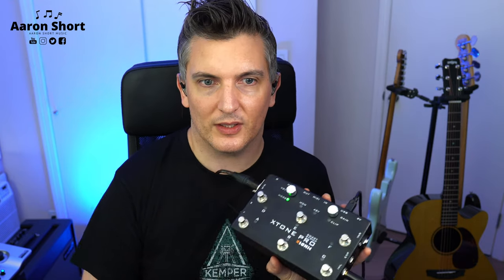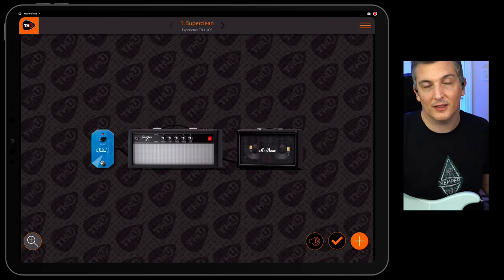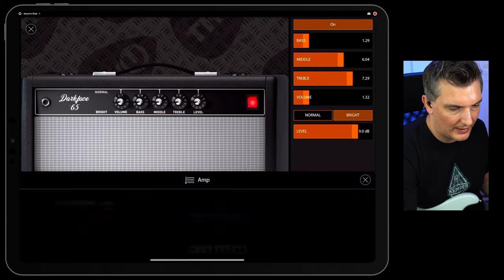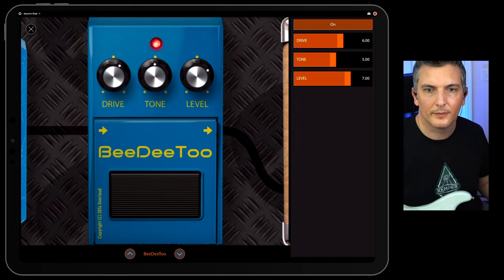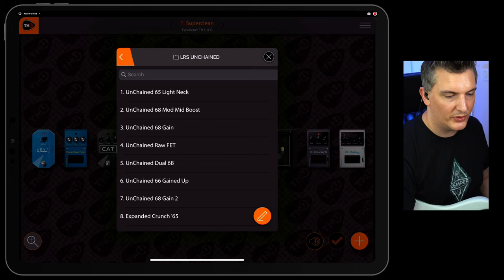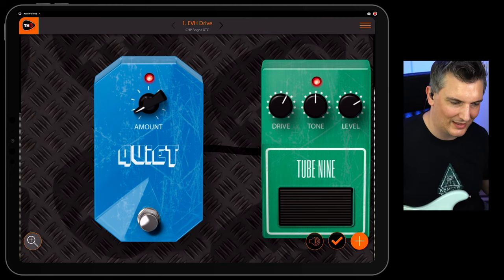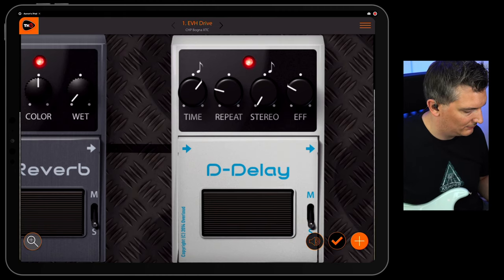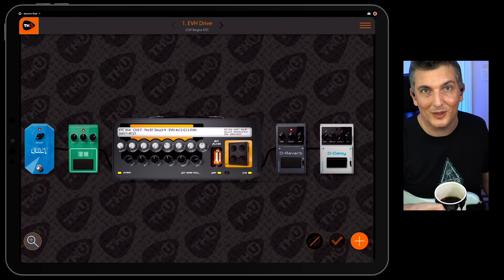Music Apps With Coffee - Episode 3 - Overloud THU - Guitar Amp & Effects Simulator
Gear/links mentioned in this video (if applicable):

Apple Lightning to USB3 Camera Adapter
Deorna USB Camera Adapter (Lightning)
USB C Hub Adapter for iPad Pro (USB C)
POWLAKEN 11 in 1 USB C Adapter (iPad Pro USB C)
XTONE PRO 192K Professional Mobile Audio Interface With MIDI Controller